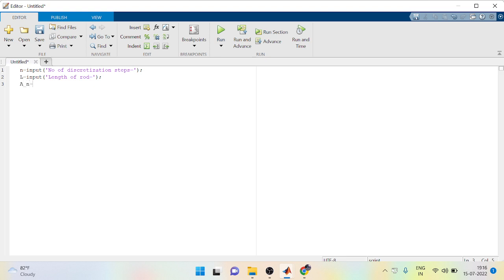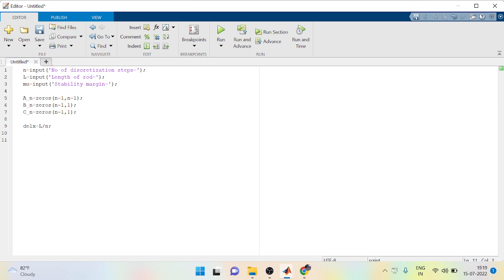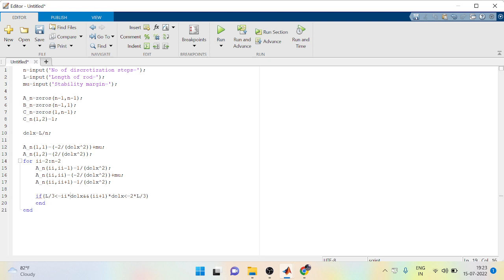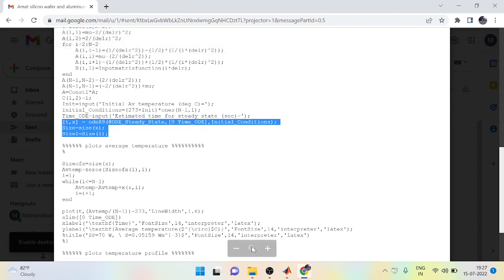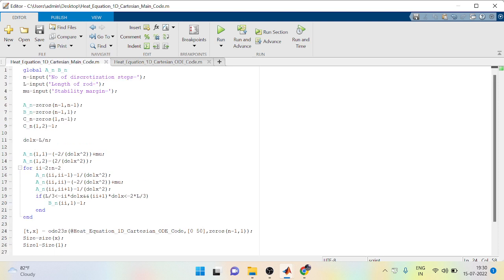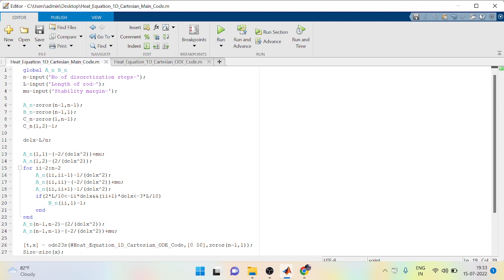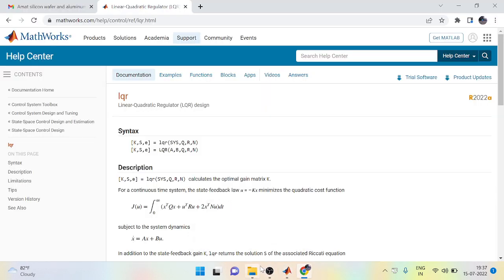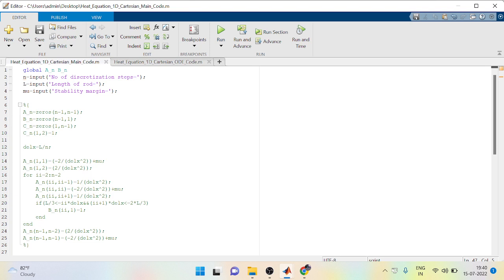25_Lecture_15_07_2022